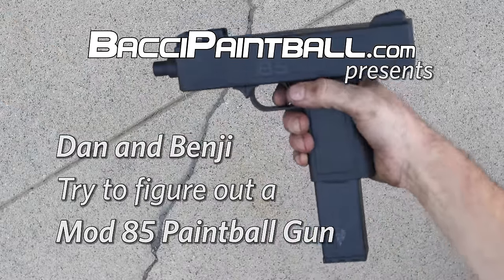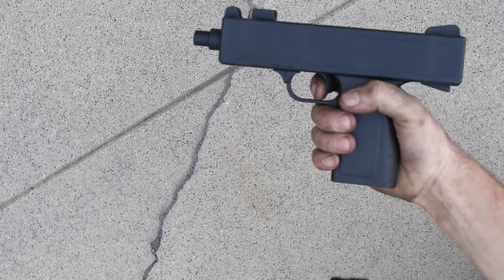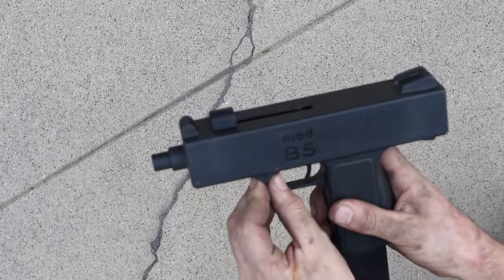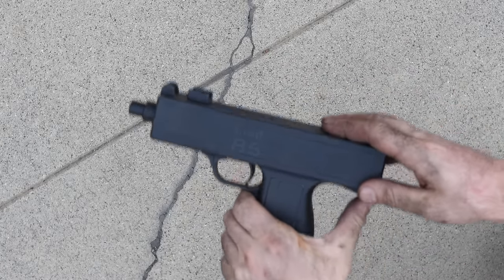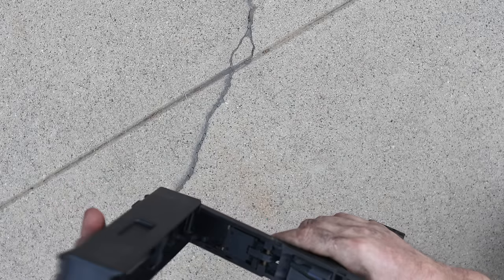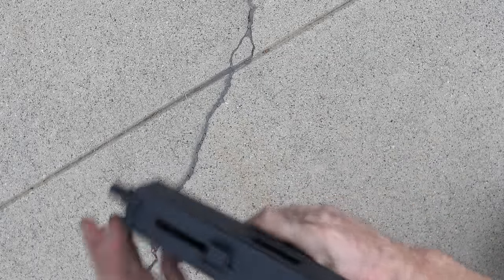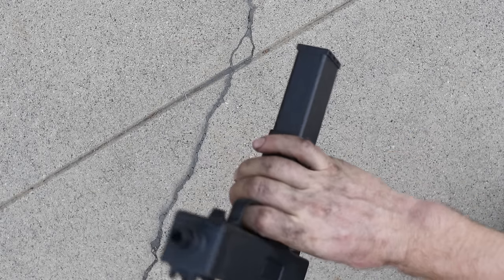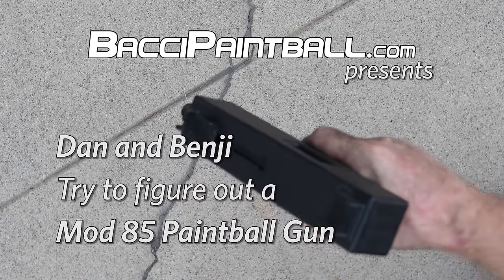Para Ordnance Mod 85 - a Primer Powered Paintball Pistol from 1985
Benji and I take a look at a Mod 85 Paintball gun built by Para Ordnance around 1985 to 1988 (?).

I've never owned one of these and it's not something I would feel comfortable really shooting at other players or even driving around with in California.
This pistol does not use air to fire the paintball but instead you load your clip with plastic shell casings, driven by a primer, that when struck by the firing pin launch the .375 or .40(?) caliber paintball projectile.
Some of these pistols are semi only, this one is capable of both Semi Automatic and Fully Automatic fire. We didn't have any shells to cycle this paintball marker but I have seen empty shells cycled. I have not seen the paintball fired though.

Neat design but I'll stick with my 12 grams. And I cannot comment on the legality of this pistol in California but is does have a plastic barrel and would not survive firing actual lead bullet ammunition.

From a quick google search I've found that Para Ordnance was founded in Canada in 1985 and I've heard this paintball sub machine gun was the first product they manufactured and then moved onto real firearms. More history on Para Ordnance in the future.
Benji always has a ton of rare and classic pumps, semis, and electros, as well as everything in between for sale so check out his ebay, pbn and mcb links below.